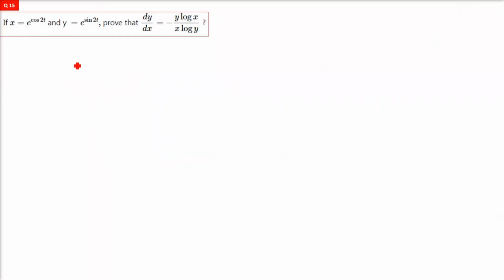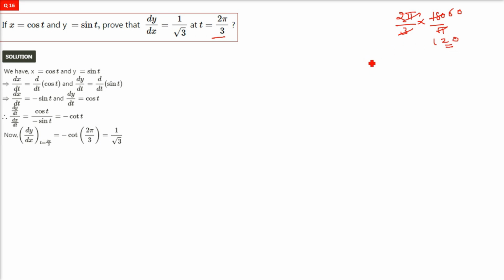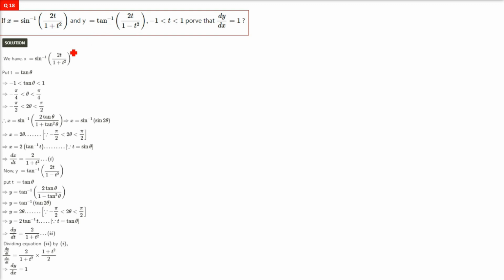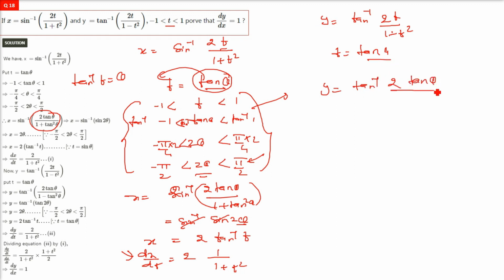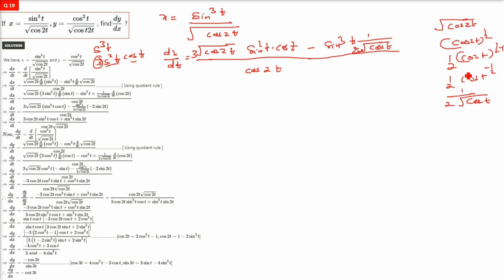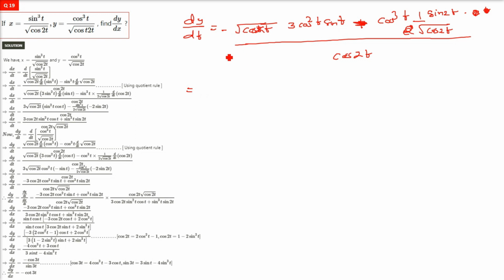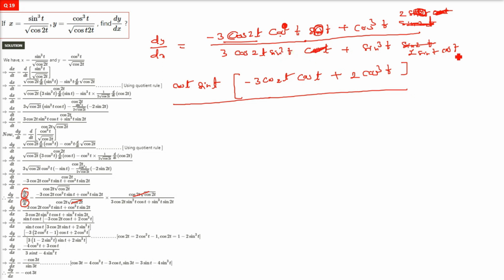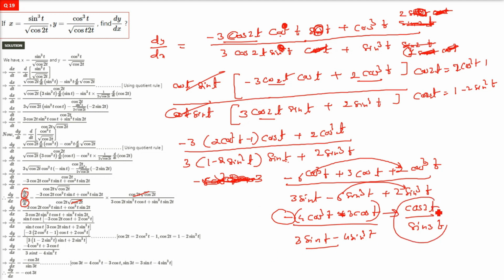RD SHARMA SOLUTIONS CLASS 12 Chapter 11 Differentiation Exercise 11.7 Part 3